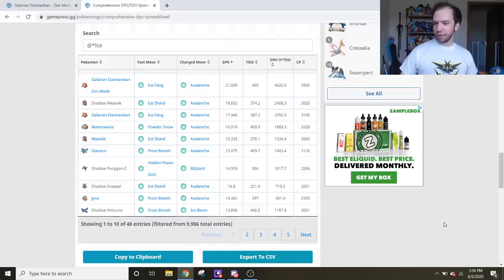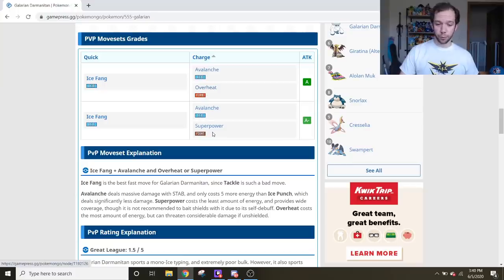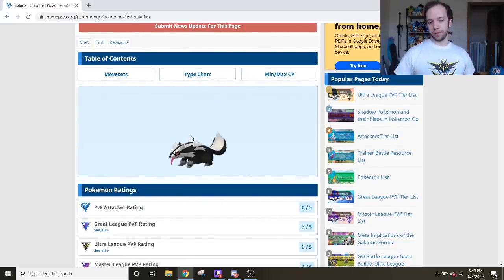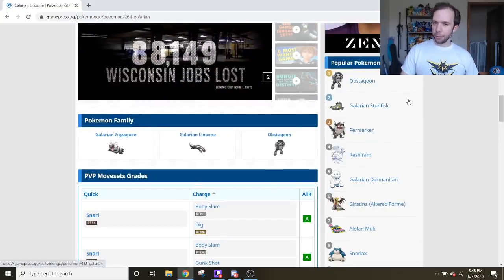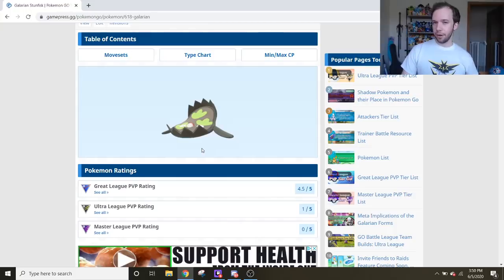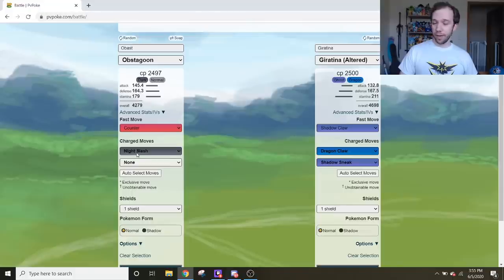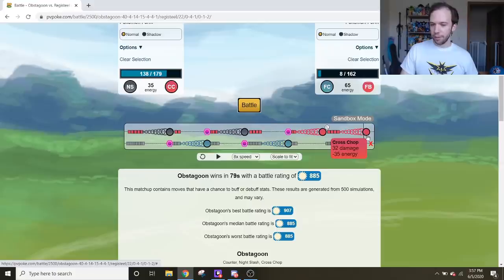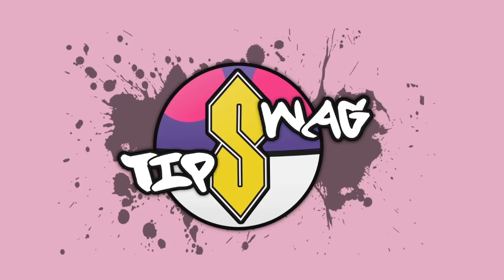Galar Update Winners & Losers | Pokemon GO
Pokemon GO has had its first wave of Galar Forme Pokemon! Galar Linoone, Galar Darmanitan, Galar Stunfisk, Perrserker, and Obstagoon are all obtainable in Pokemon GO! Of course, people want to know who the winners and losers are of this update. Luckily for you, the SwagMan has the answers!

Overall, only Galar Stunfisk and Obstagoon are making waves in the PvP meta. Galar Stunfisk is basically an upgrade to Registeel and Obstagoon is a major upgrade to Snorlax in the Ultra League. Both Pokemon are ones you’re going to want to have for GO Battle League. As for Raid Content, Galar Darmanitan is pretty hot beating out Mamoswine as the “best” Ice-type attacker in the game. The Zen Mode however is on a whole new level. Unfortunately, as with the normal forme, Galar Darmanitan Zen Mode is in the game files but is currently unavailable.